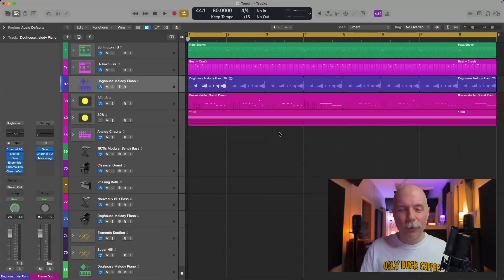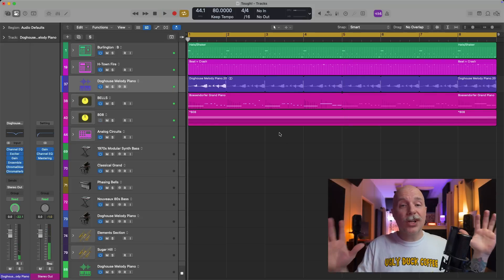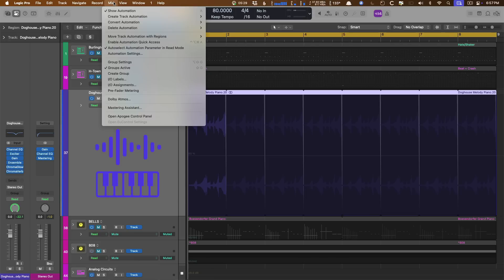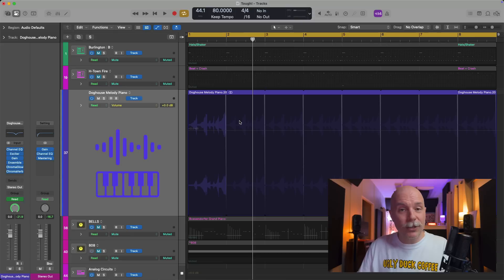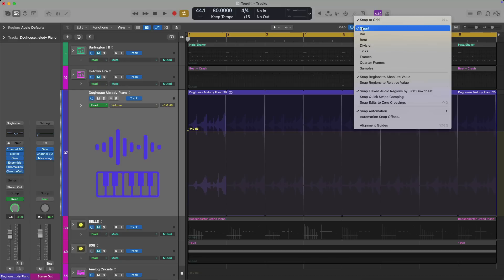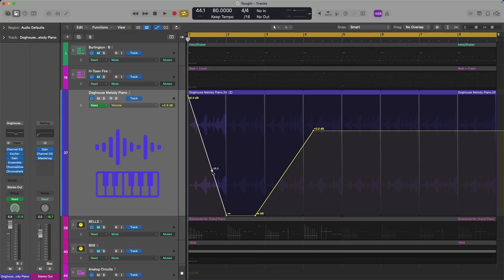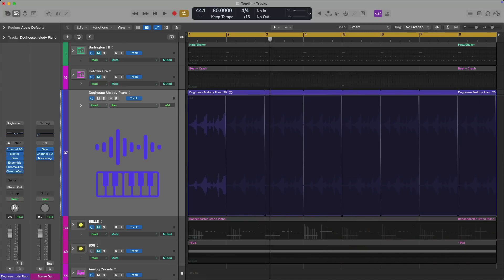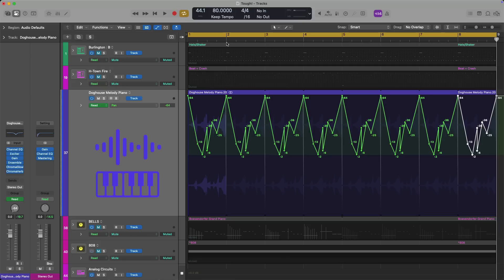Write Automation FAST: Top 4 Tips for Logic Pro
If you've ever felt bogged down when writing Automation in Logic Pro, here are 4 tips to significantly speed up your workflow!